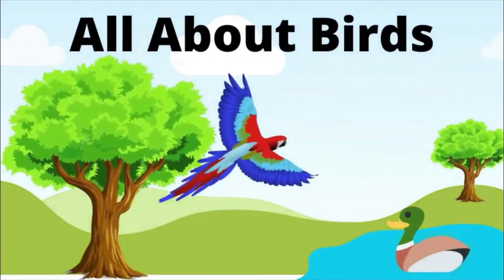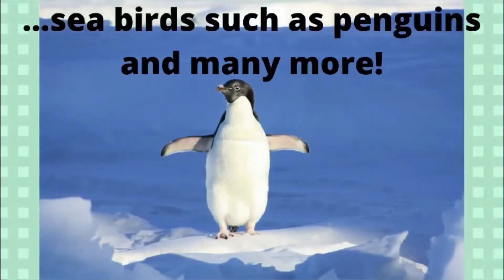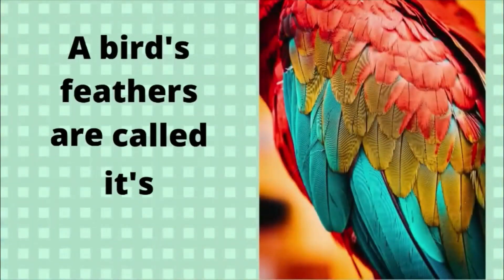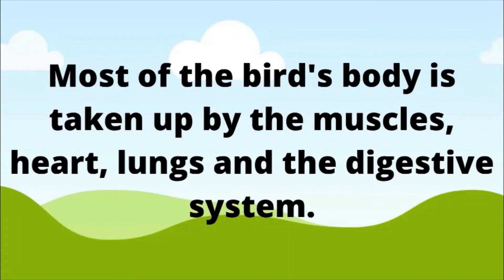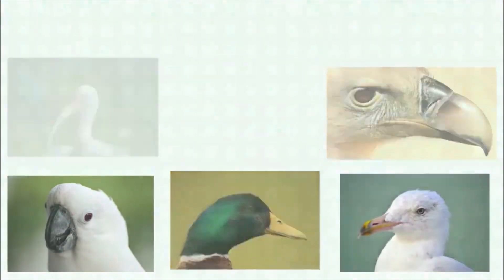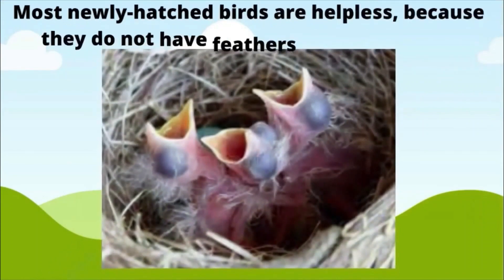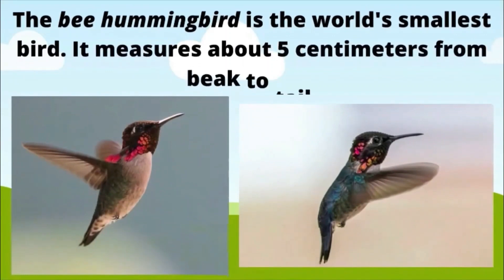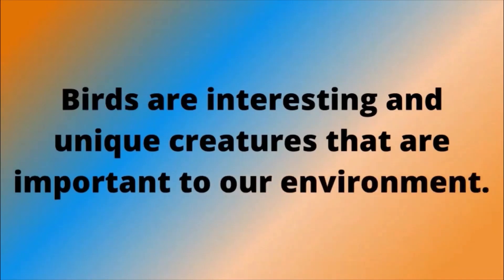All About Birds - Educational Video For Kids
Learn all about birds for kids in this educational video for kids!
Learn about bird behaviour, inside a bird, bird plumage and more!

Chapters:
0:00 Introduction
0:39 Feathers
1:12 Plumage
1:38 Inside a bird
2:07 Beaks and Bills
2:40 Nests and eggs
3:03 Nestlings
3:21 Bird behaviour
3:33 Biggest and smallest birds
4:14 Outro